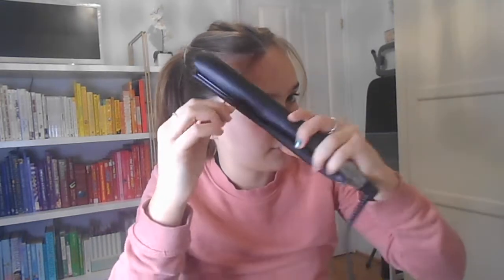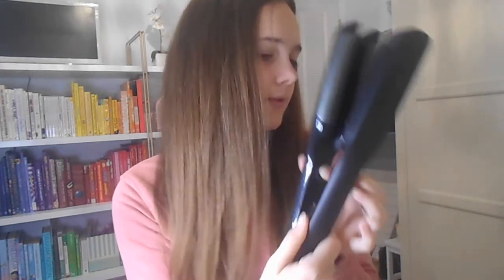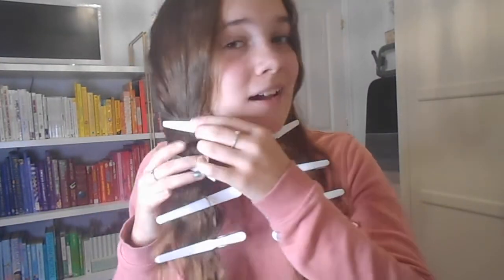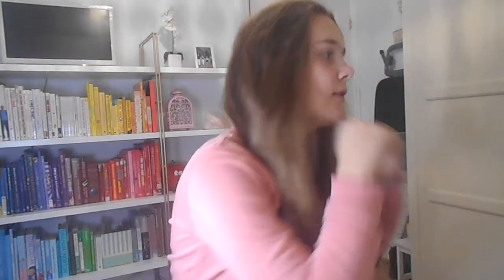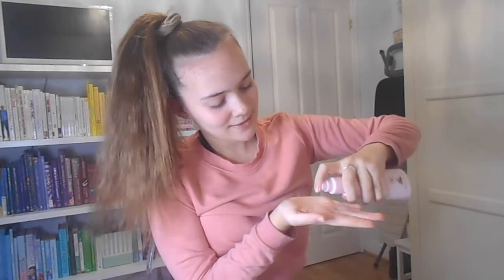my Favourite Hairstyles!!!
today i showed you all my fav hairstyles i like doing
MERRY CHRISTMAS